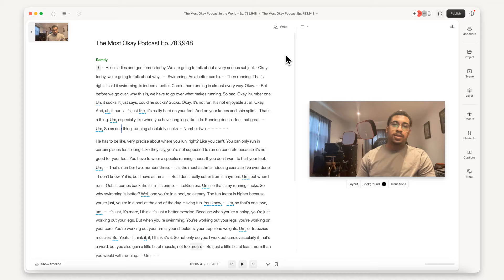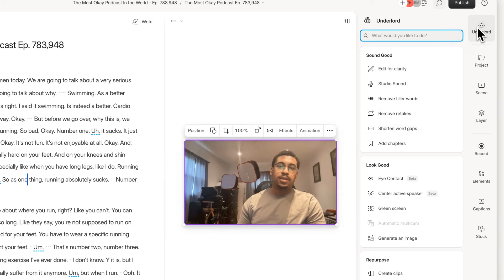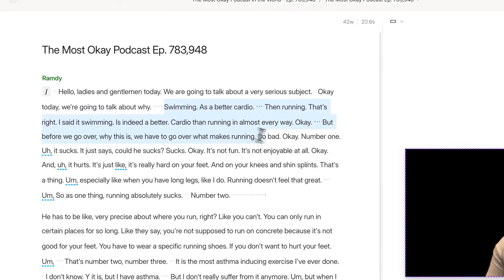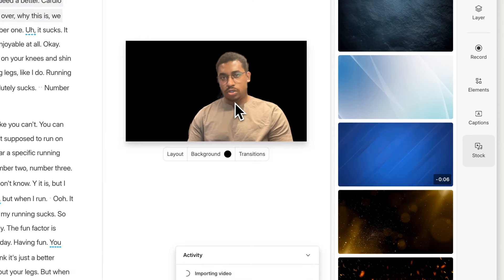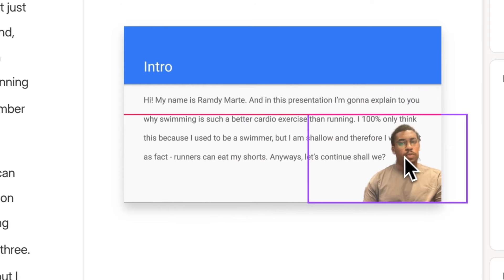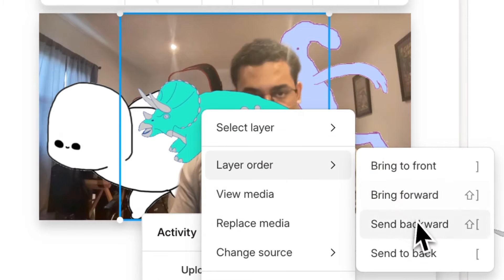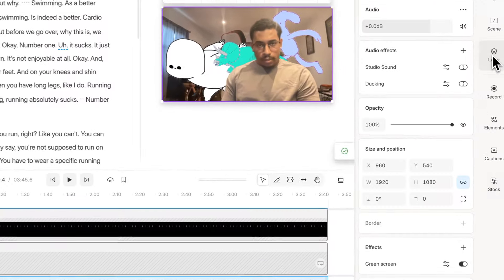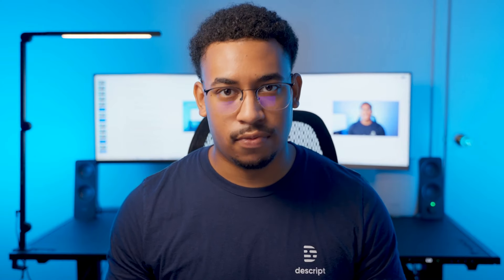Remove Your Background in a Click of a Button | Descript's Green Screen Feature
Ever had to deal with a messy or boring background while filming? Green screens are the usual go-to, but they come with their own set of headaches. Dive into this tutorial where Ramdy explores how Descript can effortlessly replace your background, allowing for more creativity in editing!

Descript version used: v102

Chapters:
0:00 - Intro
0:31 - How to enable Green Screen
0:52 - How to add a background to your clip
1:45 - Outro